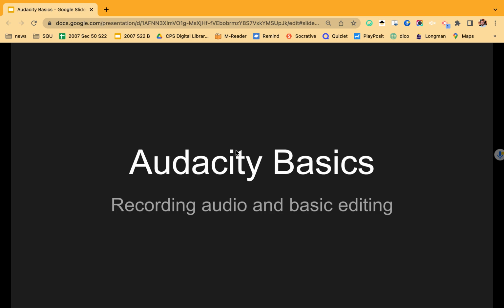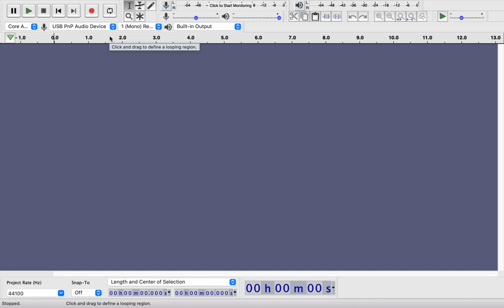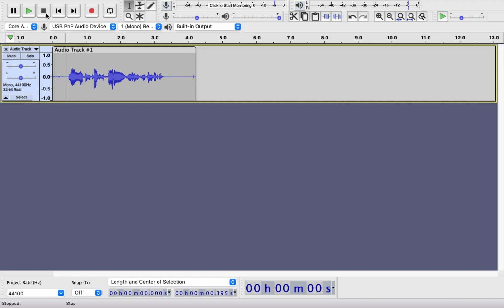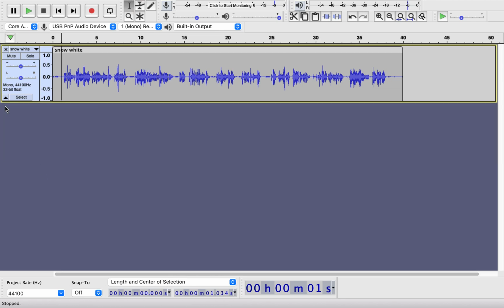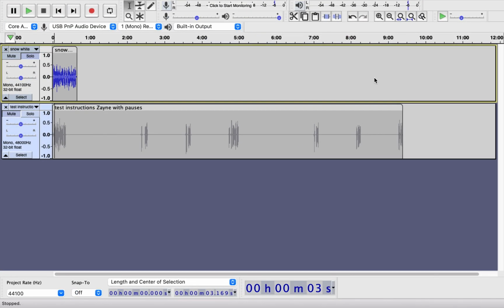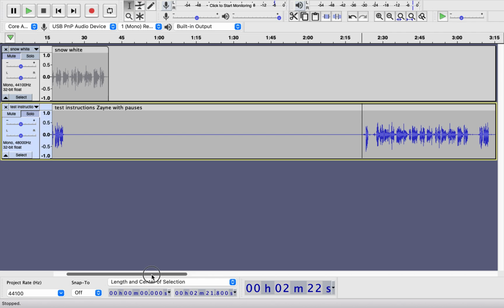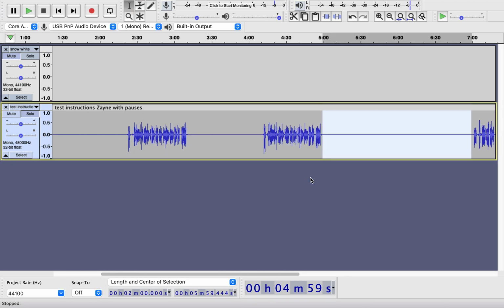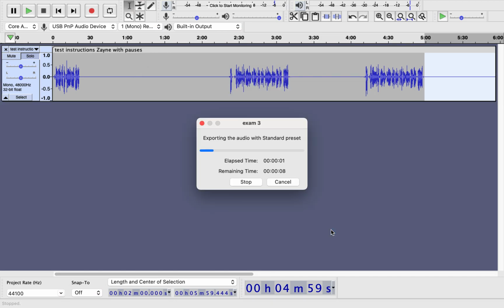Audacity Basics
Learn how to record, import audio files, convert stereo to mono, copy and paste, generate silence, and export an MP3.